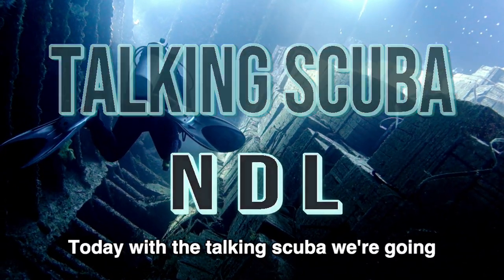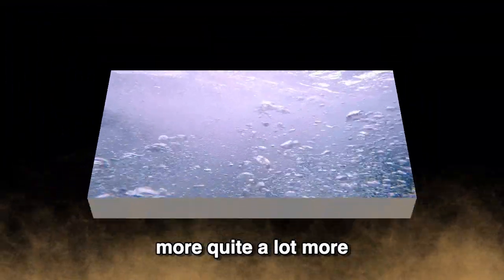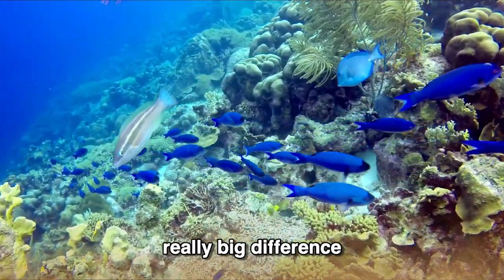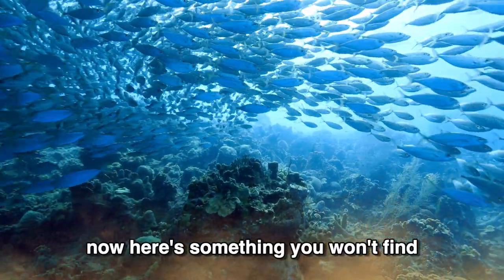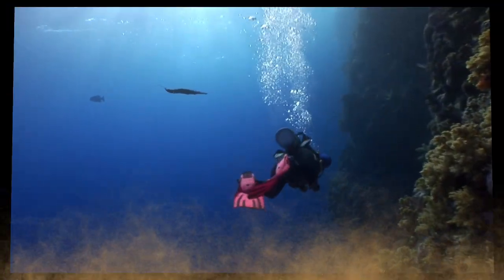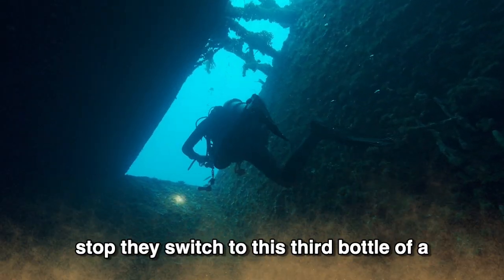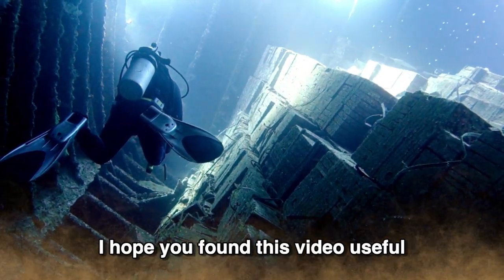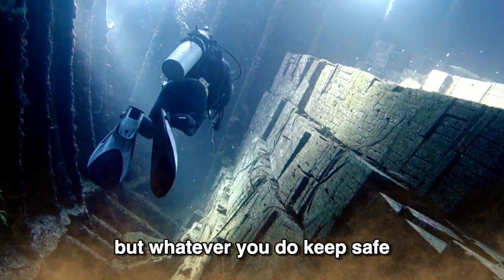HOW to UNDERSTAND your NDL - It’s FATAL if you don’t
Don't absorb too much Nitrogen. As scuba divers, we need to understand what No-Decompression Limits (NDL's) are, because it’s crucial for ensuring our safety while we explore the underwater world!

NDL refers to the maximum time we, as divers, can spend at a given depth without needing to perform MANDATORY decompression stops during our return to the surface. These stops are not an option so you need to have your buoyancy nailed.

Understanding NDL's helps divers avoid decompression sickness, often known as "the bends," which occurs if we ascend too quickly after spending time at depths where nitrogen has dissolved into our bodies.

Knowing your NDL is super important for planning dives. It allows you to maximize your time underwater while minimizing risks!

By keeping track of your NDL, you  can enjoy longer, safer adventures beneath the waves, while ensuring you ascend slowly enough to let your body safely release the nitrogen absorbed during the dive.

This knowledge will empower you to make smart decisions in varying environments, whether you're exploring coral reefs, shipwrecks, or underwater caves!

So, embracing an understanding of your NDL not only enhances your experience but is essential for maintaining a fun and safe diving environment!